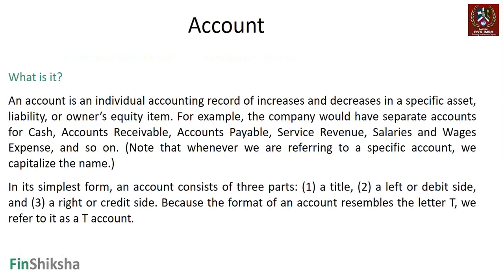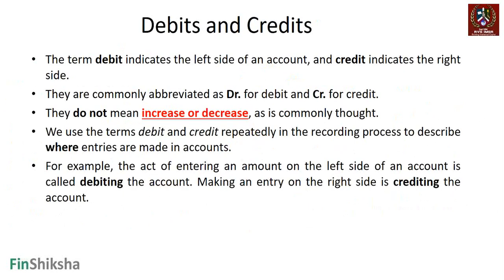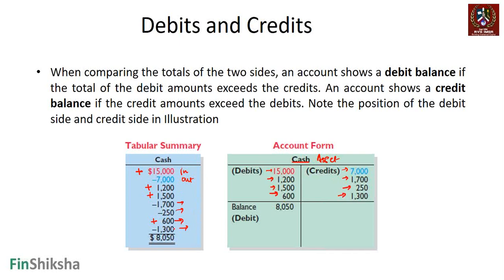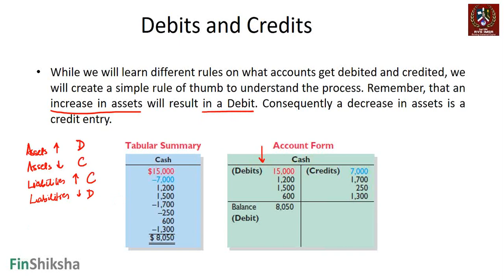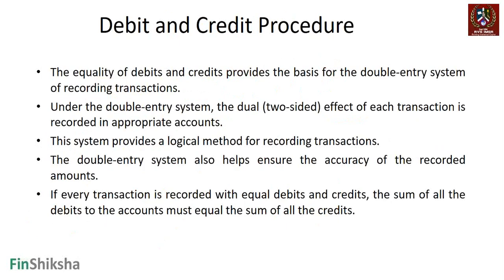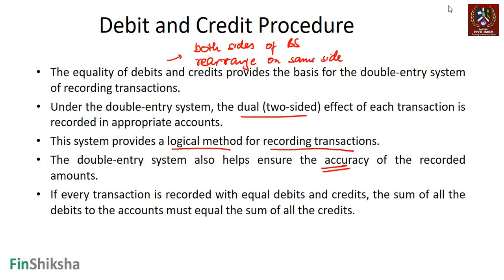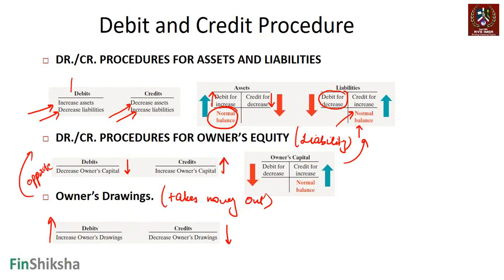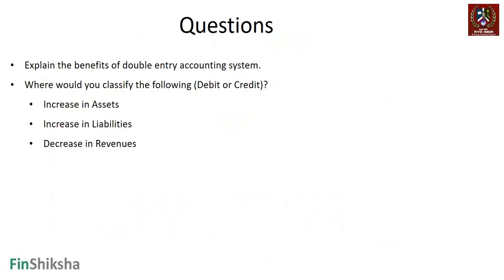FINANCIAL REPORTING & ANALYSIS - UNIT 2.2 - Accounting Procedure